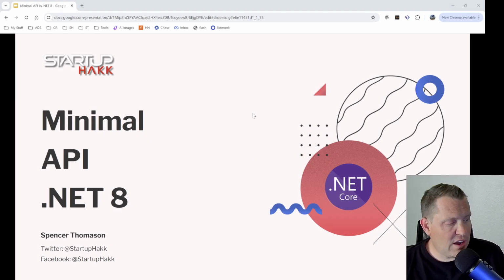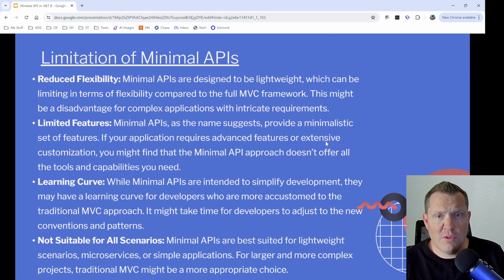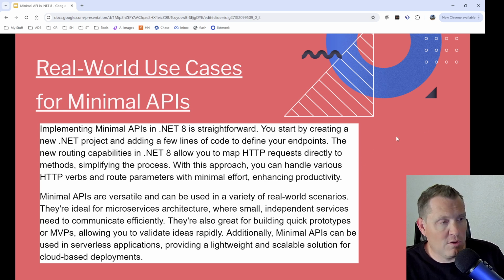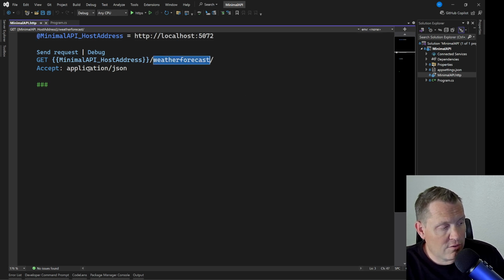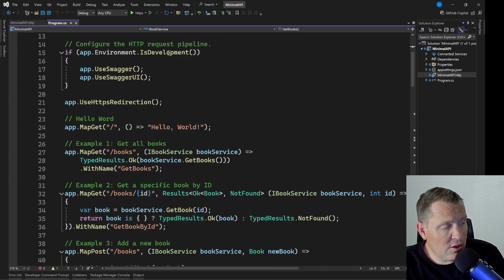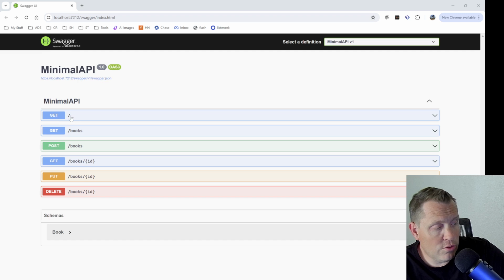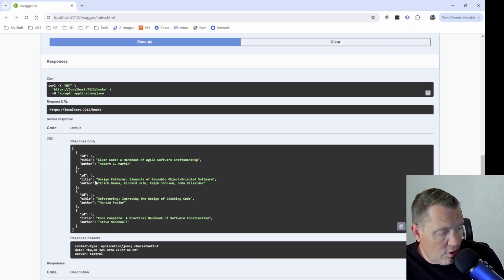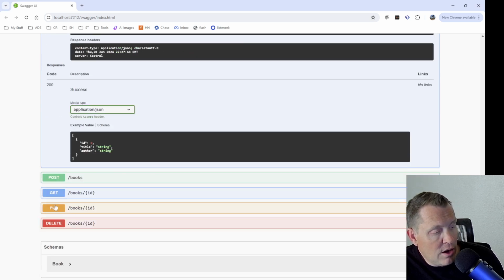Simplest APIs using C# .NET 8 || Build an API in 5 mins || FREE CODE SAMPLES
Today, we're exploring the secrets to using Minimal APIs in .NET 8, a simplified approach to building web APIs. This new feature streamlines the process, making it easier and faster to create robust APIs. Let's break down this topic into five key points.

Minimal APIs are a new feature in .NET 8 that allow you to create web APIs with minimal configuration and setup. Unlike traditional ASP.NET Core applications, Minimal APIs focus on reducing boilerplate code. This means you can get your API up and running with just a few lines of code. It's perfect for microservices, quick prototypes, and any project where simplicity and speed are paramount.

The primary benefit of Minimal APIs is their simplicity. With fewer files and less code, you can focus on the core functionality of your API. This streamlined approach also results in faster development times and easier maintenance. Moreover, Minimal APIs are lightweight, which can lead to better performance and lower resource consumption, making them ideal for cloud-based applications.

Implementing Minimal APIs in .NET 8 is straightforward. You start by creating a new .NET project and adding a few lines of code to define your endpoints. The new routing capabilities in .NET 8 allow you to map HTTP requests directly to methods, simplifying the process. With this approach, you can handle various HTTP verbs and route parameters with minimal effort, enhancing productivity.

Minimal APIs are versatile and can be used in a variety of real-world scenarios. They're ideal for microservices architecture, where small, independent services need to communicate efficiently. They're also great for building quick prototypes or MVPs, allowing you to validate ideas rapidly. Additionally, Minimal APIs can be used in serverless applications, providing a lightweight and scalable solution for cloud-based deployments.

To help you get started with Minimal APIs in .NET 8, we provide free code samples that demonstrate their implementation. These samples include basic setups, routing examples, and more complex scenarios to show the full potential of Minimal APIs. You can find these samples on our website, along with detailed documentation and tutorials. These resources are designed to make your transition to Minimal APIs as smooth as possible.